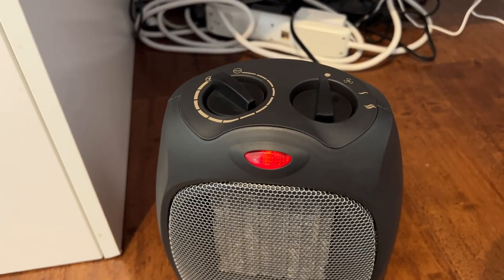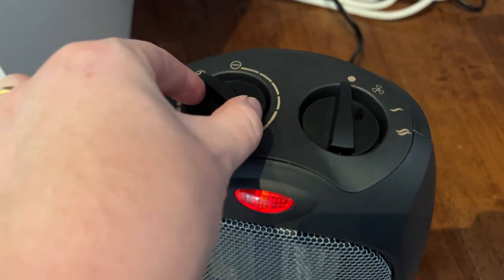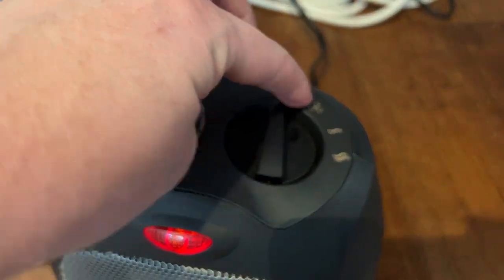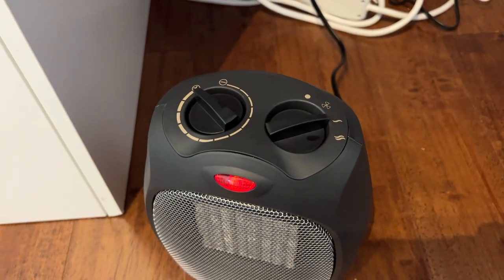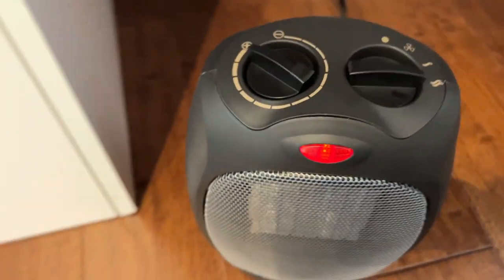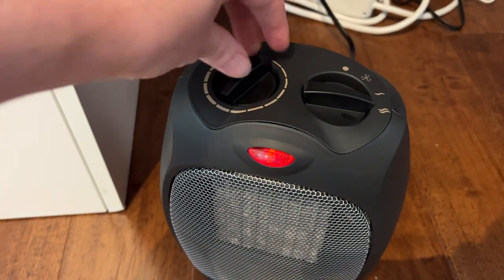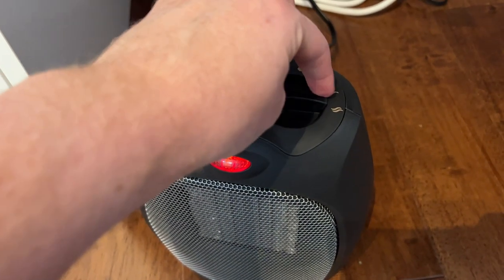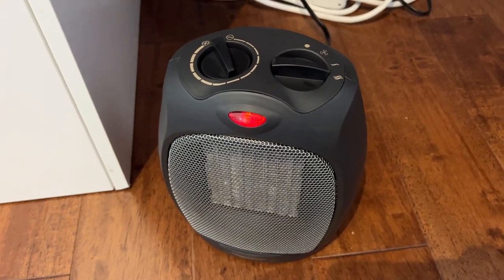How to Use/Set Temperature on Amazon Basics Space Heater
I demonstrate how to set the temperature on the Amazon basics space heater. Browse or shop for all the products we review on our Amazon